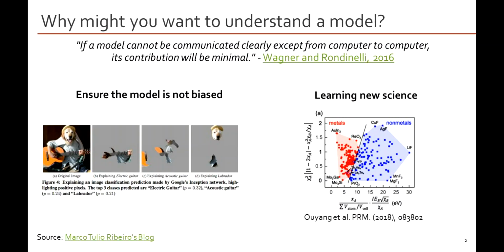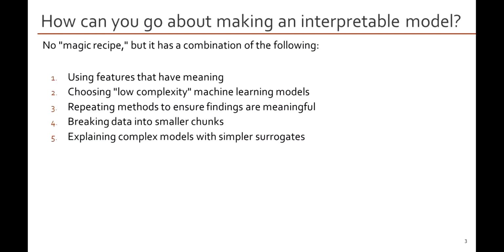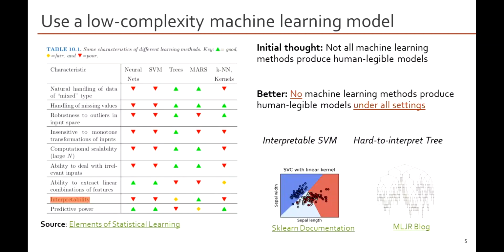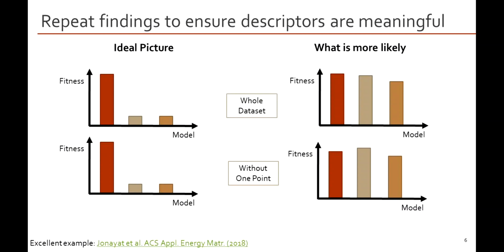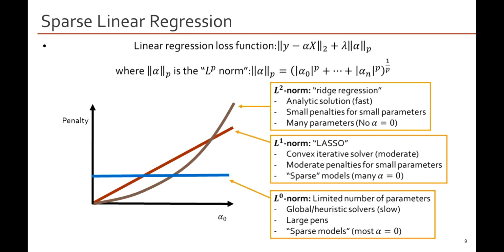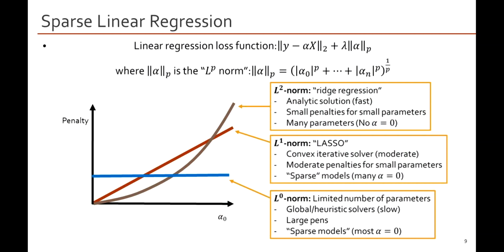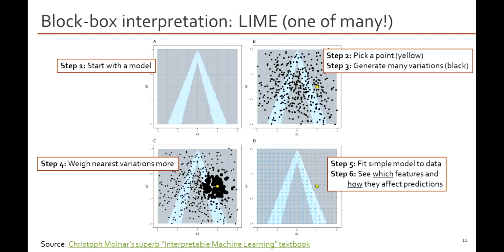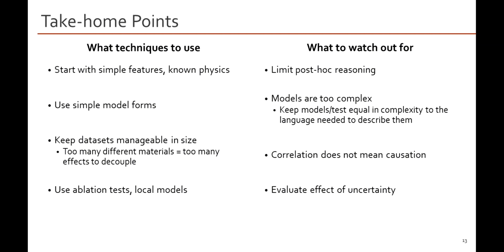Lecture 16: Interpretable Machine Learning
Most of the approaches described in this course create models that, while they may produce useful results, are indecipherable to scientists. In this lecture, we cover the basics of methods needed to create models that are interpretable by their nature or "crack open the black box" of more complicated models.

Practical Exercises: TBD